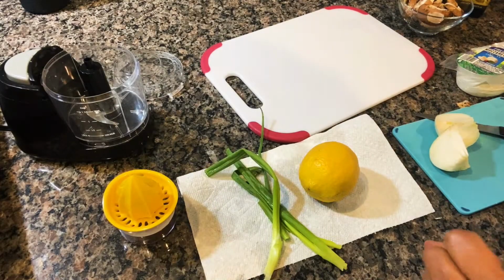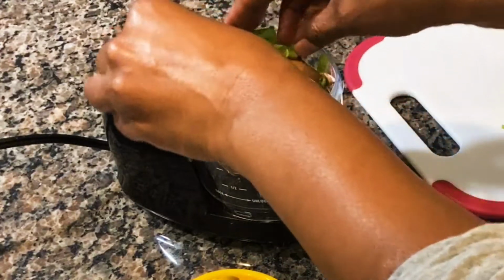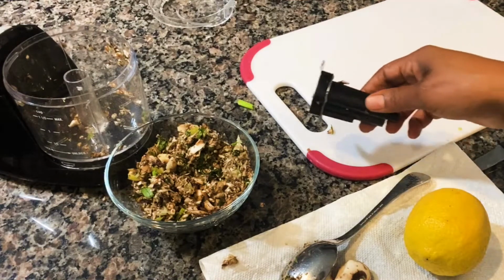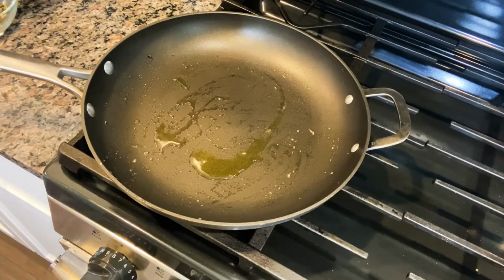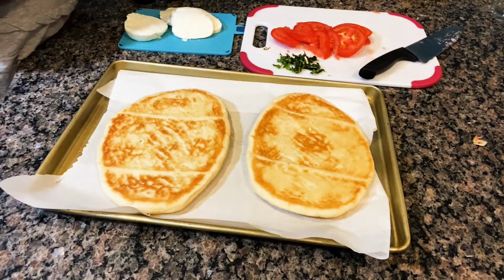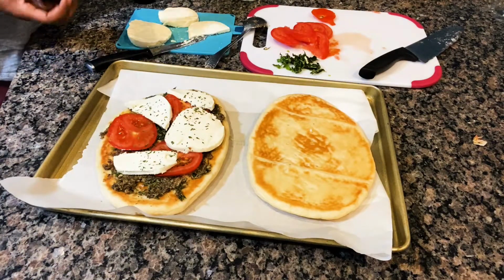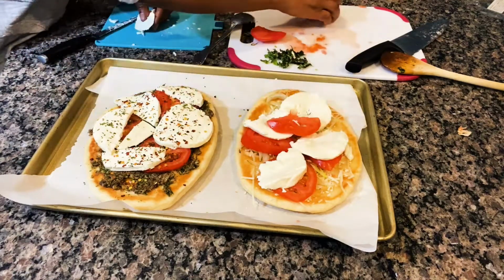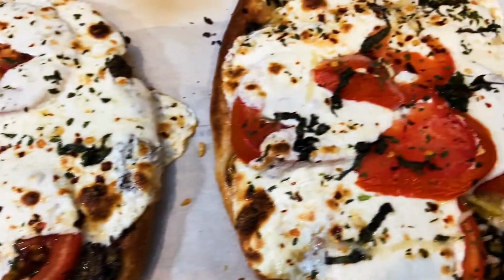HOW TO MAKE FRESH MOZZARELLA PIZZA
How to make the pizza USING Fresh MOZZARELLA & Fresh herbs. I used the -NAAN Bread, or you can use Tortillas.
YUMMY PART
1 cup mushrooms
2 Tbsp fresh basil
2 strings of Scallion/onion
2 Tbsp olive oil
1/2 tsp garlic salt
1/2 squeezed fresh lemon
**Chop mushrooms, basil, scallions very finely
*Heat oil, and saute for 2 minutes, add garlic salt, Squeeze fresh lemon. Set aside
      2 packaged Naan Bread
      1/2 large onion
      1 Tbsp parsley
      1 tsp Red Chili pepper
**extra fresh basil to sprinkle on top of the pizza before baking...
3. Heat 1 Tbsp oil. Saute onion .